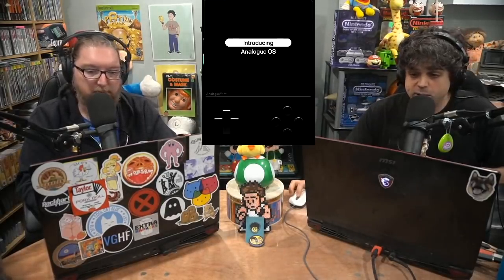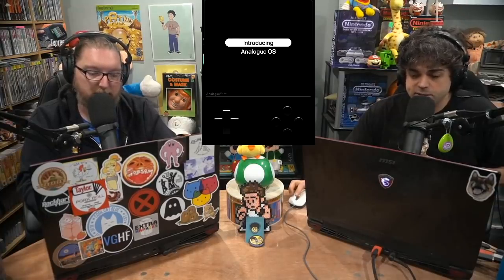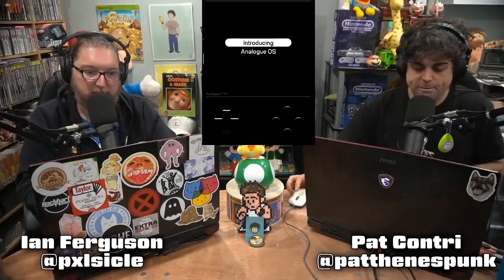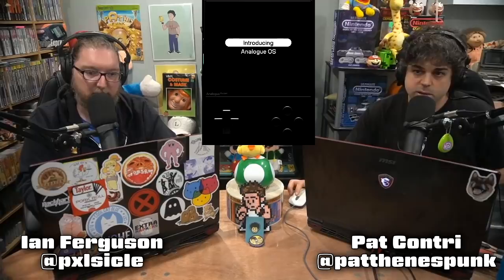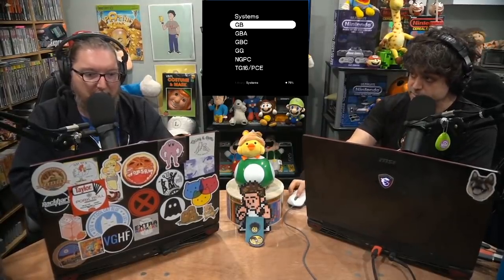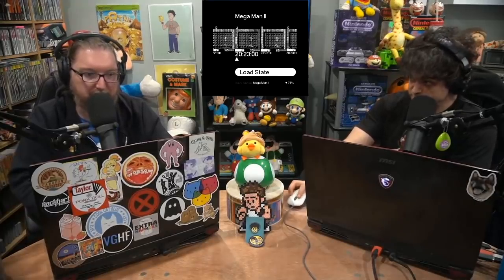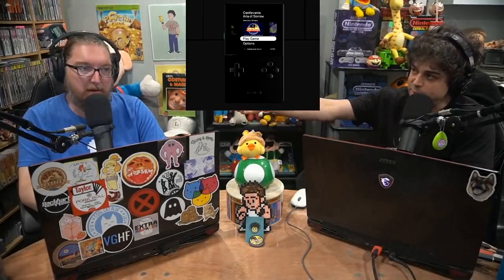Analogue OS Announced for Pocket System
Analogue OS has been announced for the upcoming Pocket system -- is it a game-changer? We discuss the features and what we think!